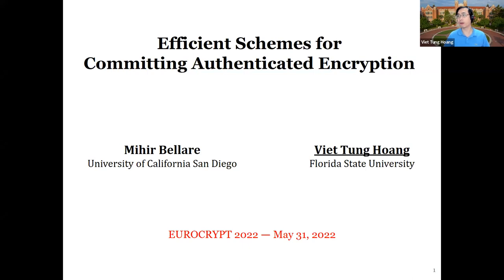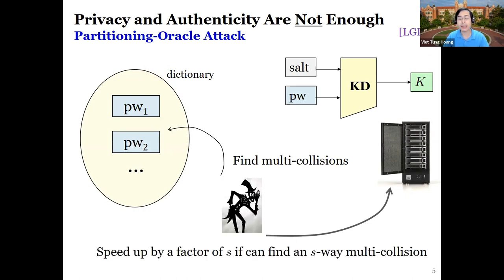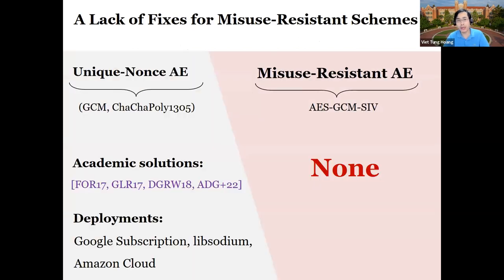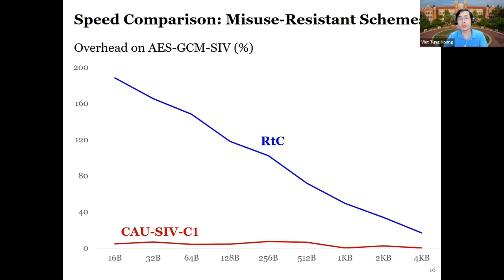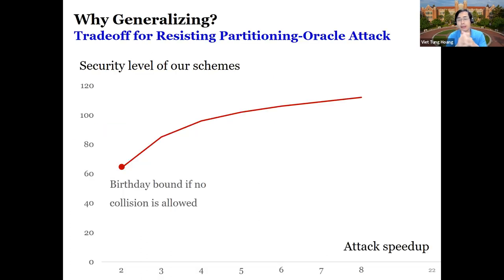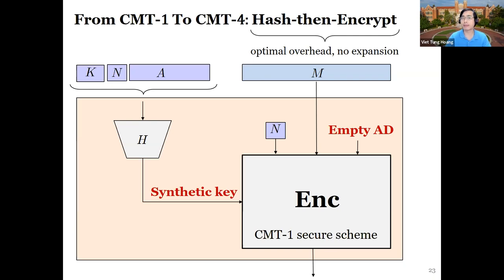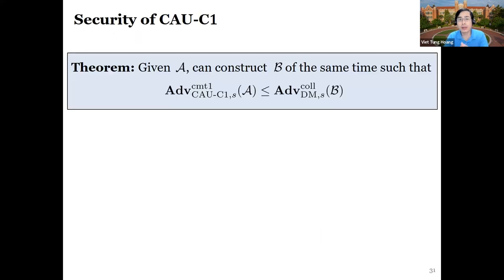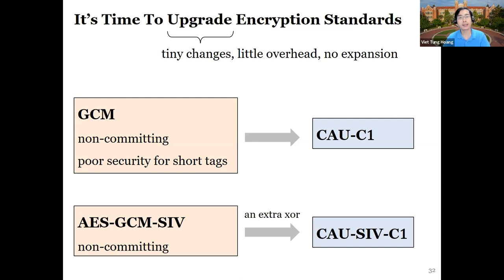Efficient Schemes for Committing Authenticated Encryption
Paper by Mihir Bellare, Viet Tung Hoang presented at Eurocrypt 2022